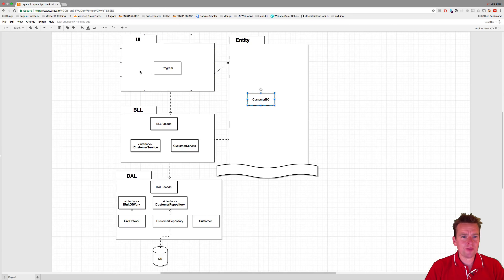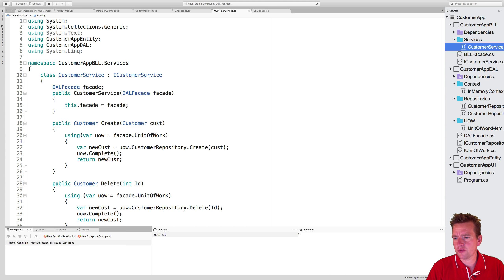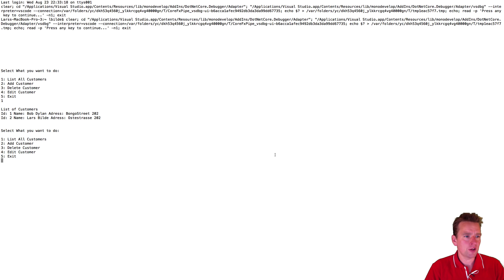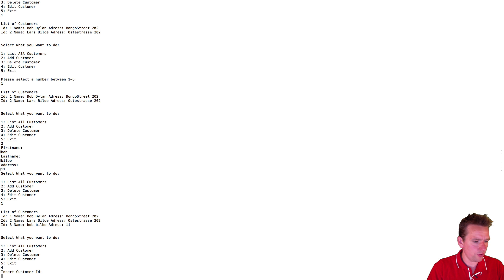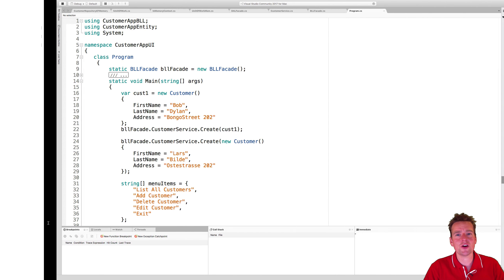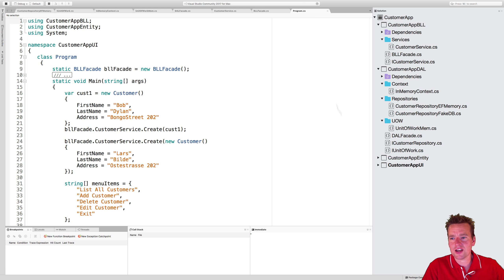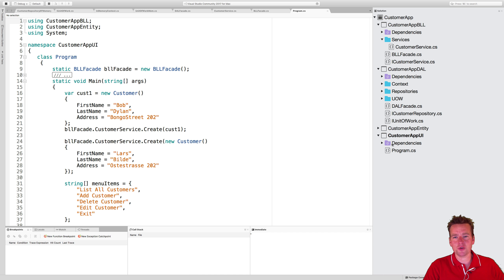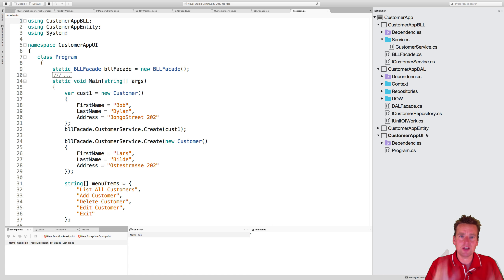C# Architecture and more with NET Core | S2P52 | Is the Program working and a pitch of why we want l